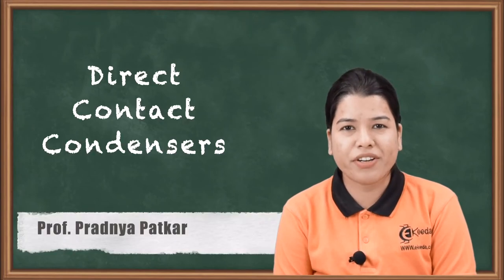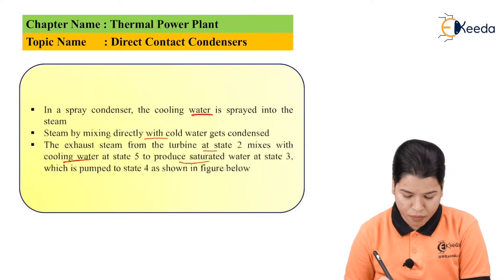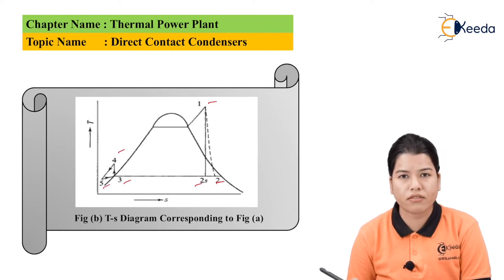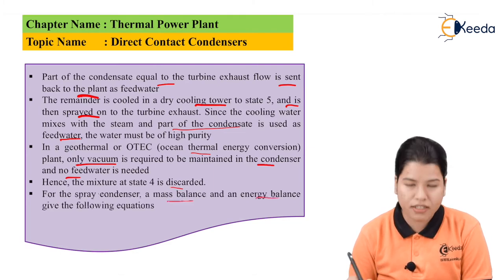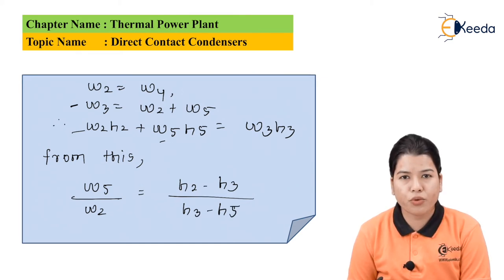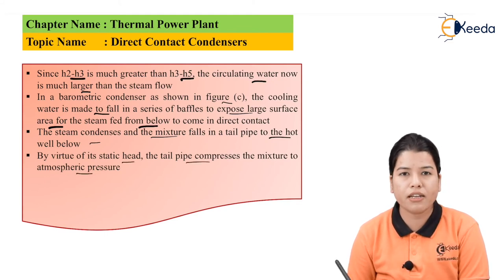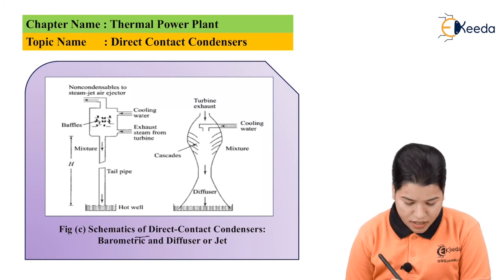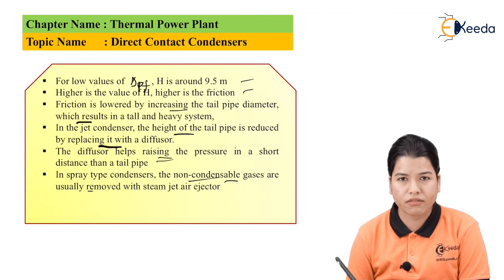Direct Contact Condensers - Thermal Power Plant - Conventional and Non-Conventional Power Generation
Subject - Conventional and NPG

Video Name - Need of a Condenser

Happy Learning